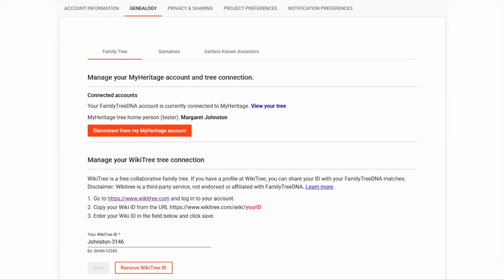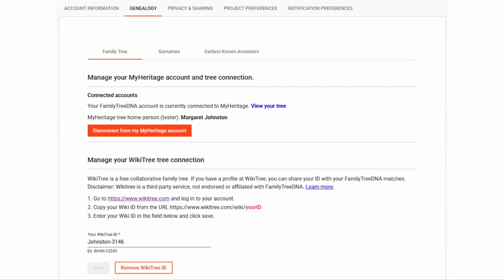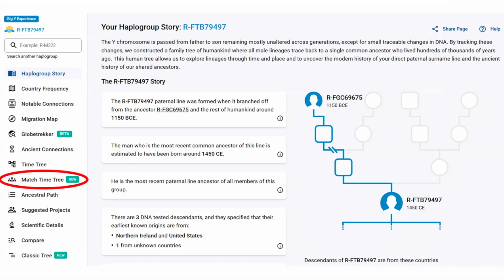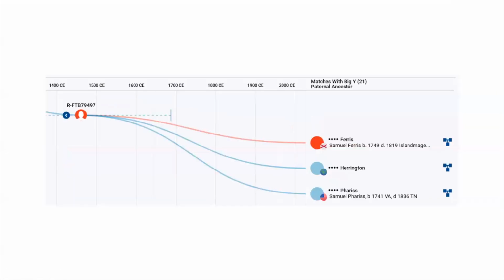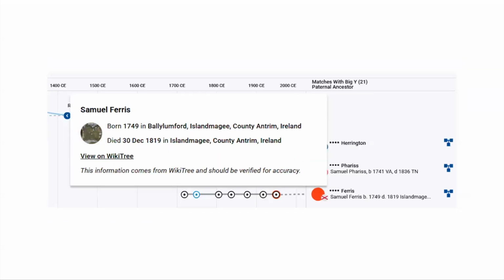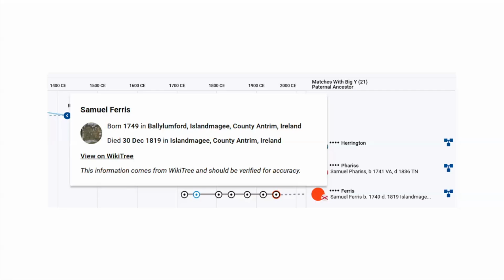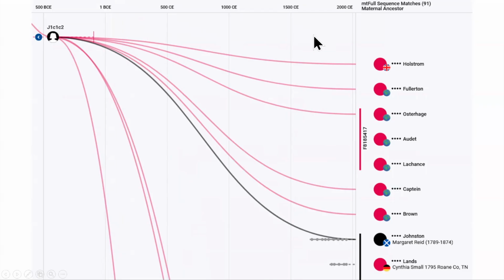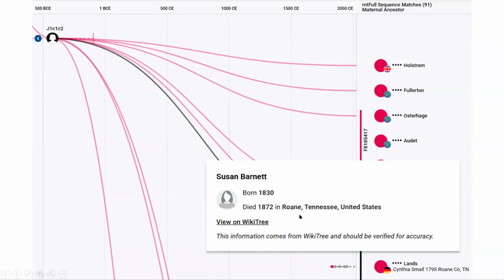FTDNA and Wikitree Integration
It is very easy to connect your FTDNA account to Wikitree - then see the information you can potentially get on your Y and mitochondrial line!

This presentation was given at the North of Ireland Family History Society's DNA special interest group. Members of the Society are welcome to join the group for updates, tips and news about all things DNA.

Not a member?

No part of this video should be reproduced in any form. Copyright remains with the presenter.